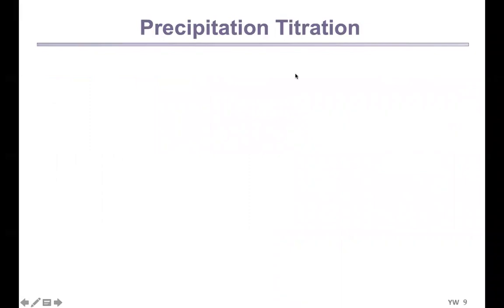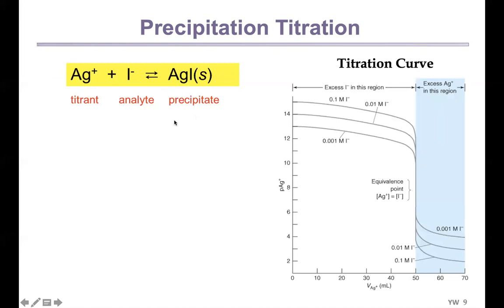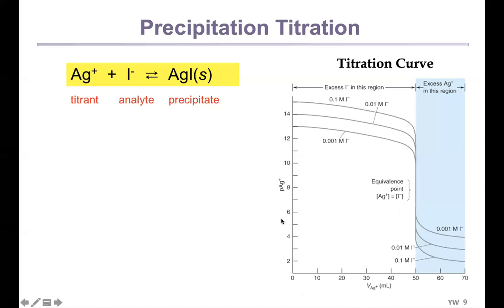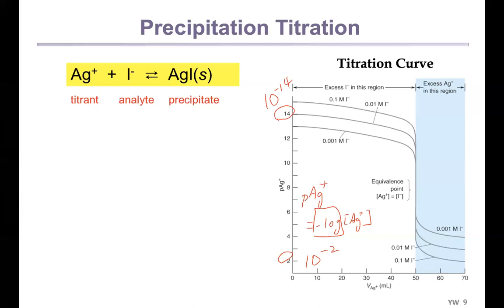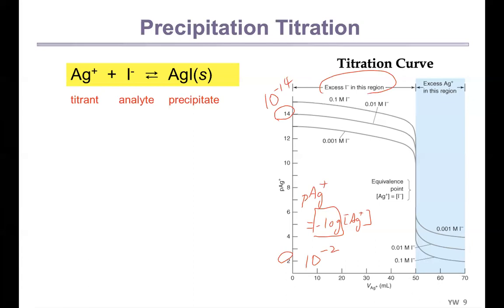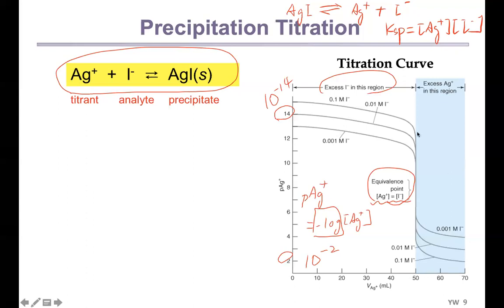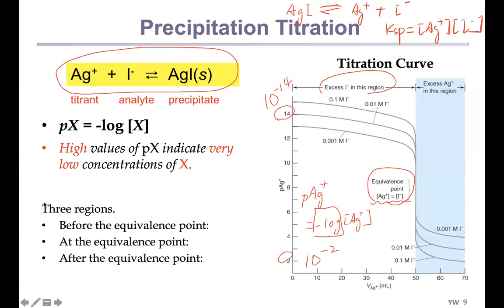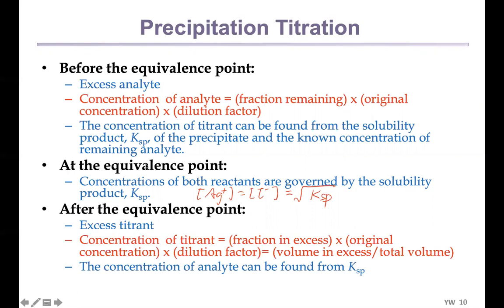Lecture 6 5 Precipitation titration